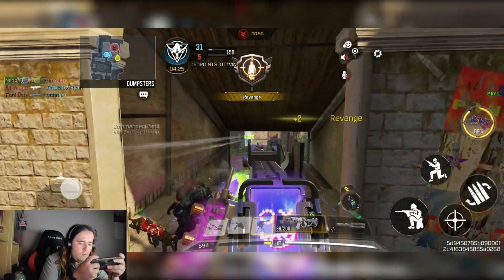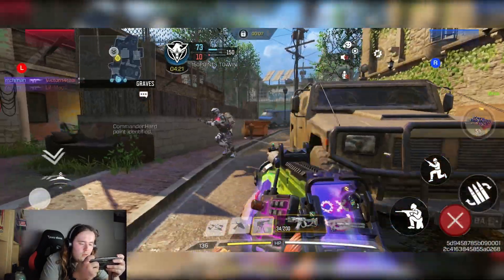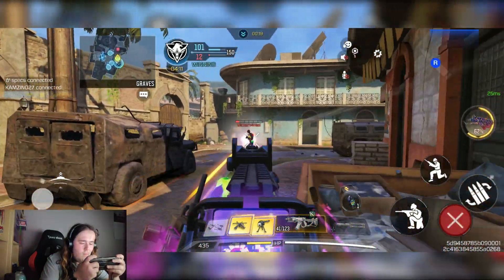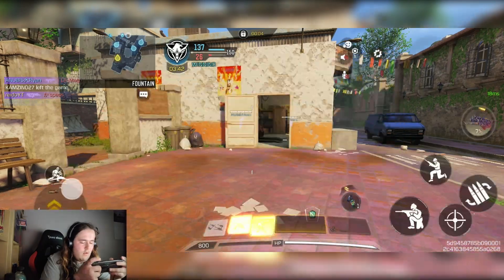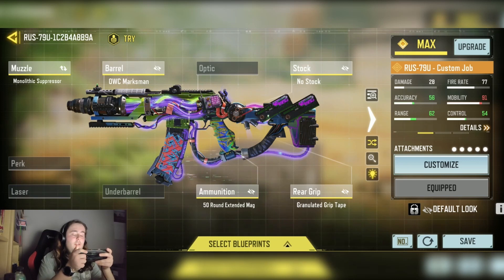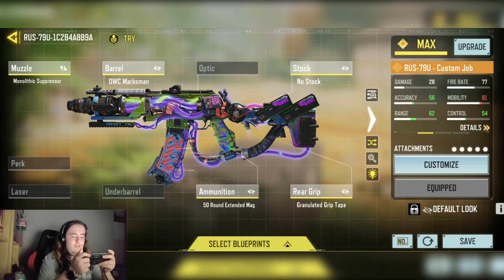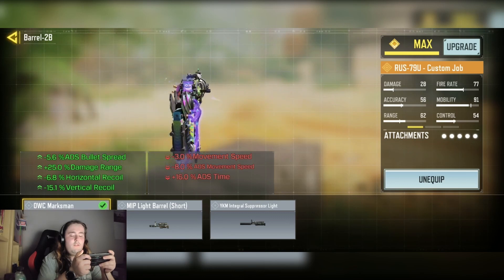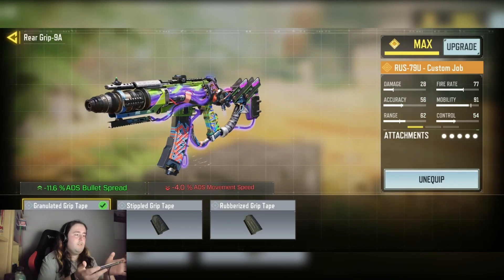BEST NO RECOIL + HACKER ACCURACY BEST NO RECOIL + RUS-79U GUNSMITH + ATTACHMENT FOR SEASON 5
COD Mobile - New best RUS-79U No recoil Gunsmith Attachments is taking over COD Mobile season 5. Updated RUS-79U best class setup for MP Ranked and Battle Royale. RUS-79U Fast ADS Speed + RUS-79U  no recoil gunsmith + Max Range RUS-79U Gunsmith Attachment Setup.

What RUS-79U Gunsmith attachments are you using in Call Of Duty Mobile?